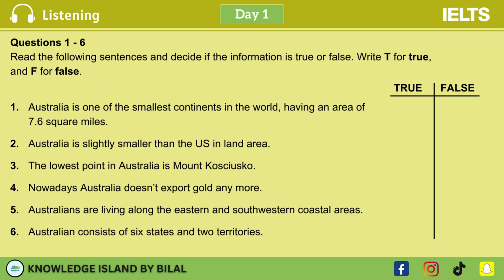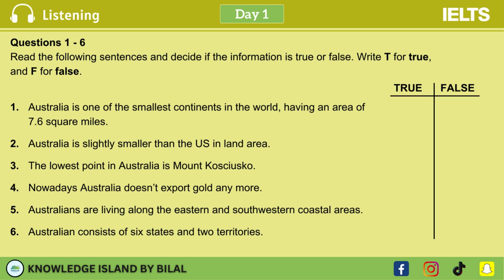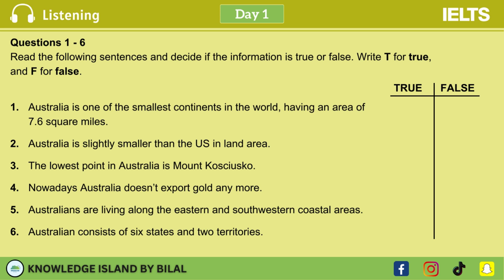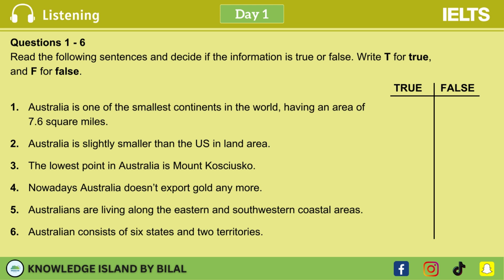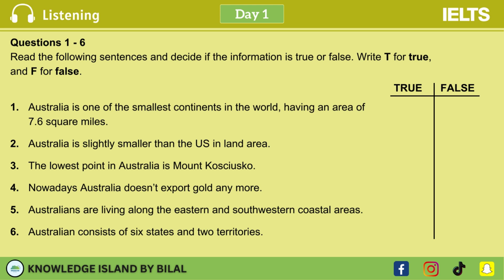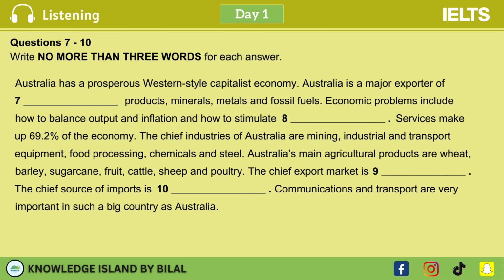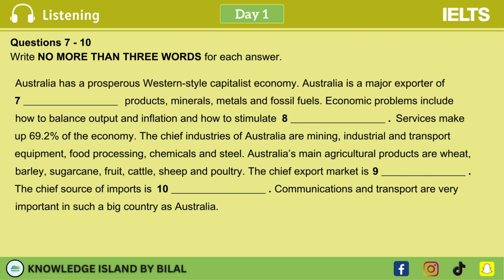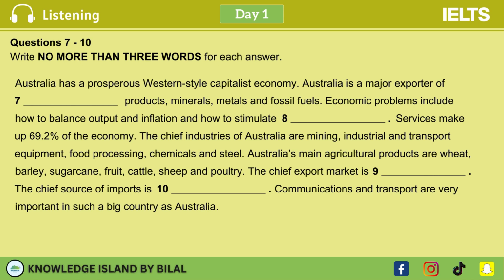15 Days Practice for IELTS Listening Test | Day 1 | IELTS Exam 2024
The IELTS Listening test is one area where teachers cannot help students as much as they can in other areas. The skill of listening is one that is developed by practice and there is not much a teacher can say to improve a student's ability at it. What we can do is to give you some hints for doing the test and also show you the types of questions that you will come up against when you do the test. After that, as much practice as possible is the way to improve. This practice is acheived by doing IELTS practice tests or by doing any form of Listening in English.

In this Playlist of 15 Days Practice for IELTS Listening, you will find range of question types including True and False questions which are not part of actual IELTS Listening test but are of great help to improve your Listening Skills that require identifying and matching the information as in the case of Multiple Choice Questions and Matching Description Questions. These types of questions will enhance your ability to listen attentively and find the information that is required to complete the task.

For your upcoming IELTS exam, you can either choose to attempt it on Computer or on Paper.

IELTS on Computer and IELTS on Paper, both have the same test content and structure. The only difference is that you can choose to type your answers or write them on paper – whichever suits you best.

In Computer-delivered IELTS, you will attempt the Listening, Reading and Writing sections on a computer at your chosen Official IELTS Test Center. The Speaking test will still be face-to-face with a trained IELTS Examiner, as this is the most effective way to assess your speaking skills.

With computer-delivered IELTS, you will now have more test dates to choose from - and your results will be available in 3-5 days.

KNOWLEDGE ISLAND BY BILAL